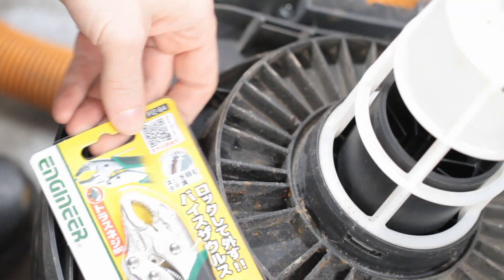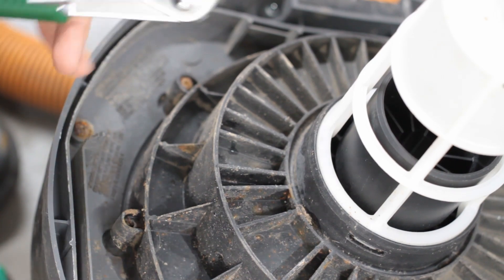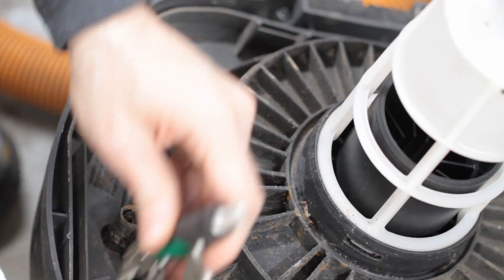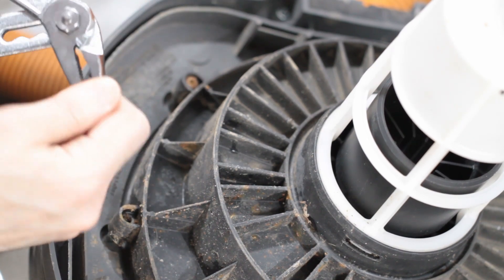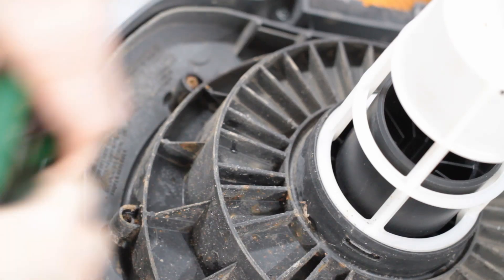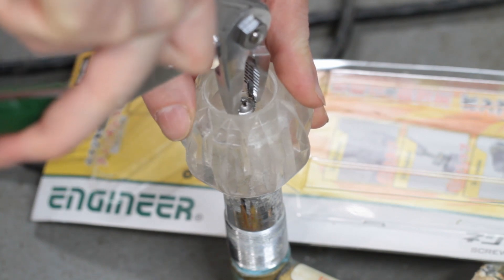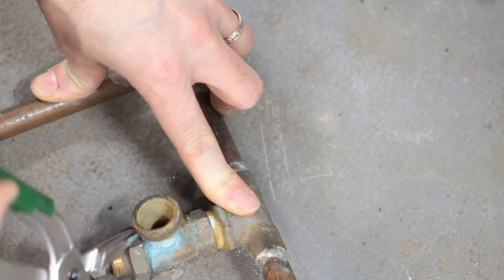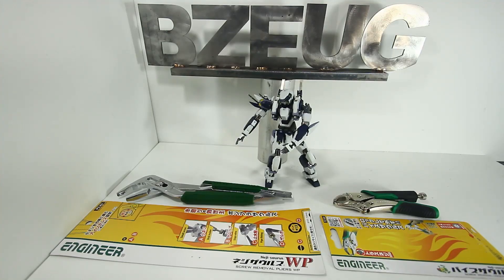ENGINEER (Japanese) Screw Extraction Pliers Comparison and Review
ENGINEER brand PZ-63 and PZ-64 Japanese screw extraction pliers compared and reviewed.